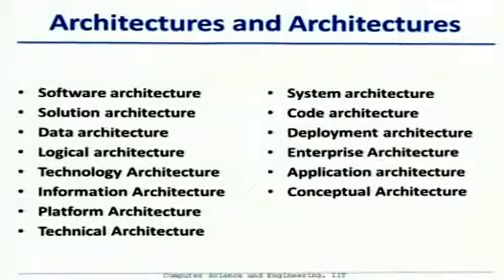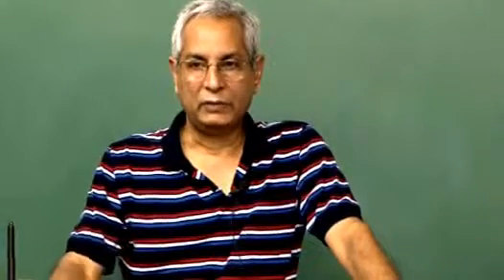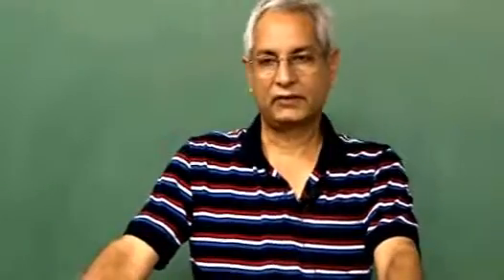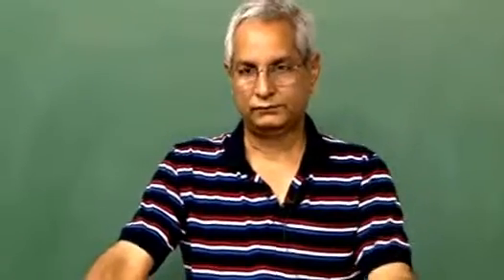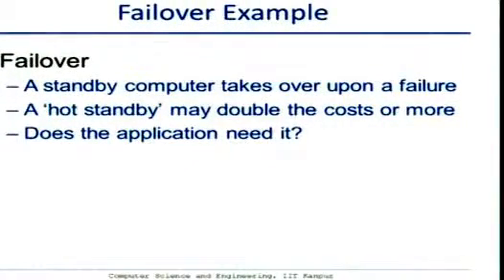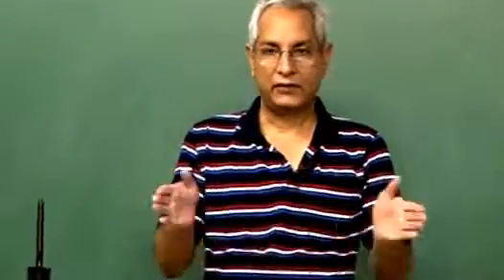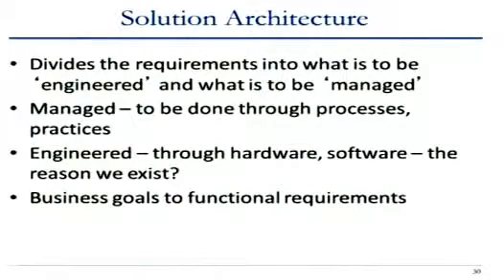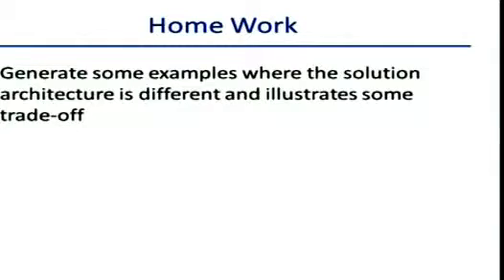Architecture Method Tutorial